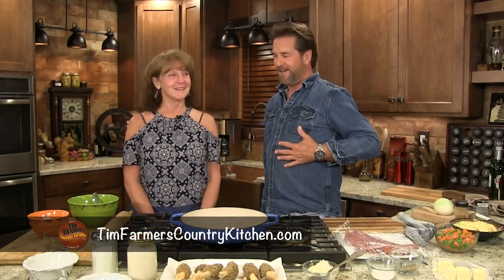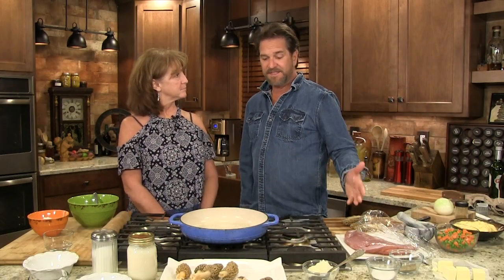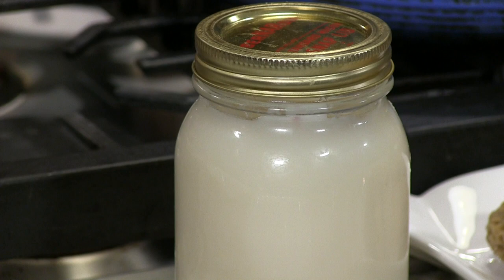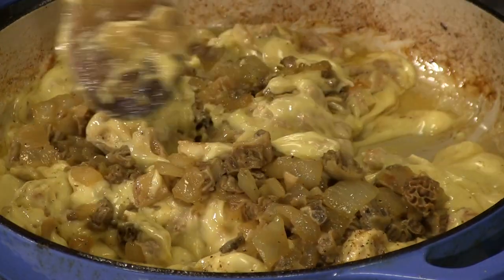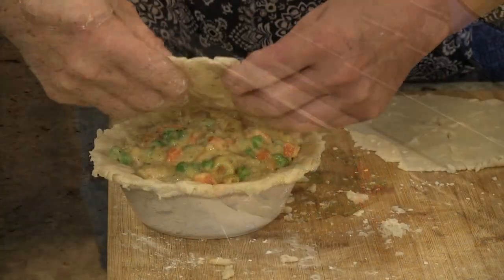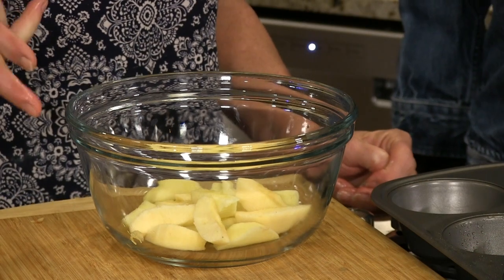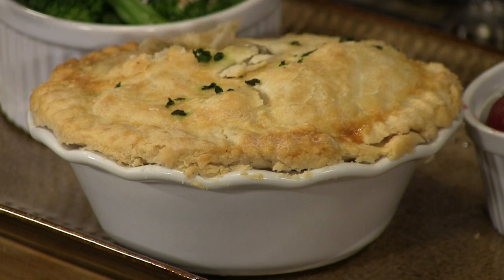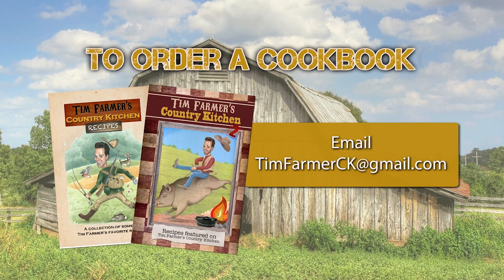Traditional Pot Pie (w/ Wild Turkey & Morels) Homemade Dough and Apple Buckets (#910)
Pull out your ramekins, we’re making Wild Turkey Pot Pie! A twist on a classic recipe packed with flavor (and even use morel mushrooms instead of potatoes if you have them!) Make your own pie dough to stuff and use it again for dessert with some crunchy, gooey, flakey Apple Buckets.